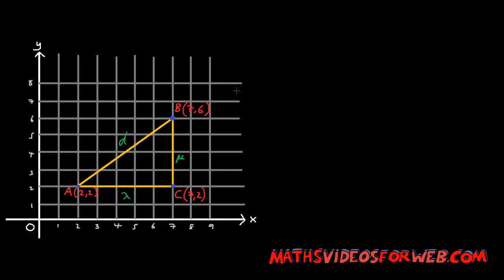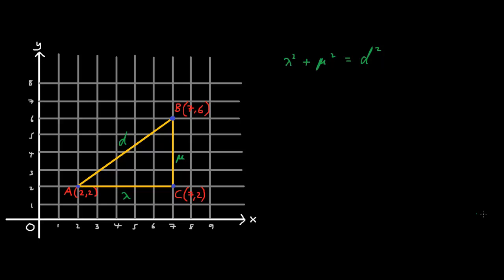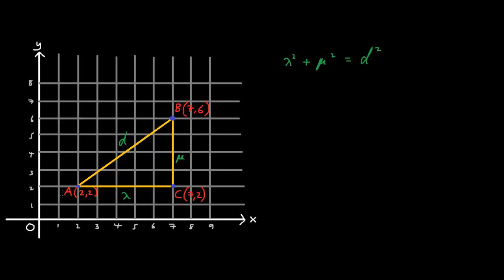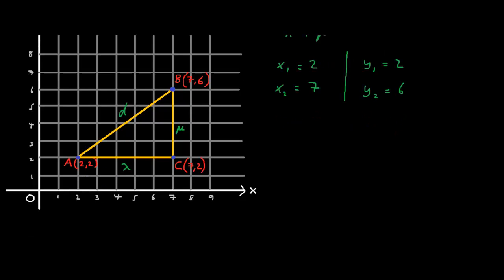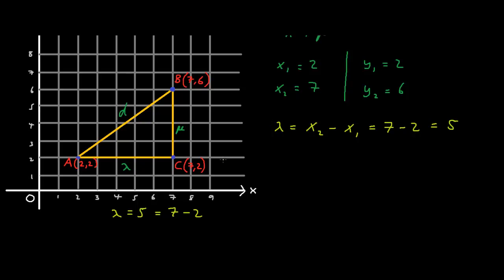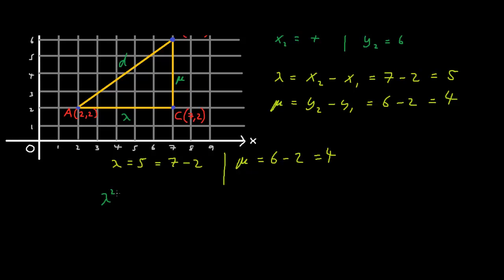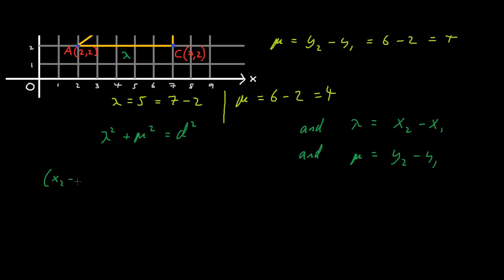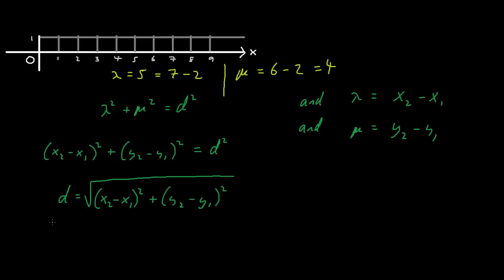How To Come Up With The Distance Formula (In 2 Dimensions) From Scratch...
Create the distance formula which can be used in 2 dimensions from absolute scratch.